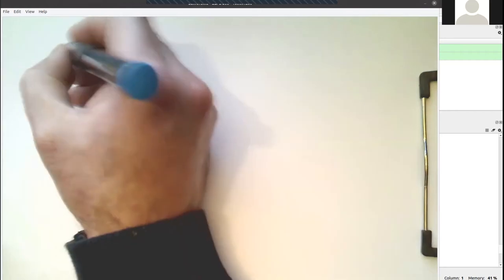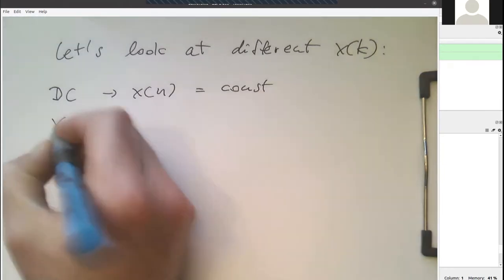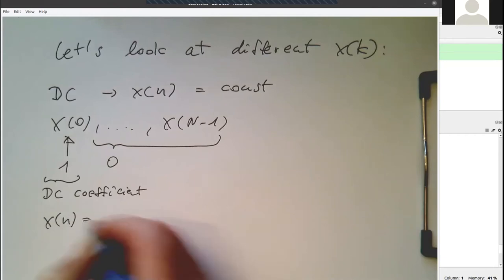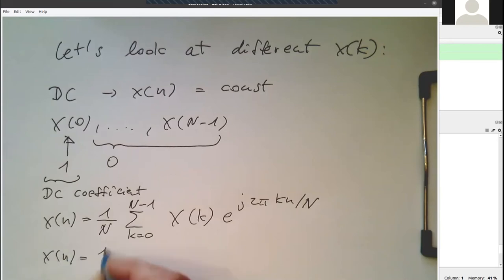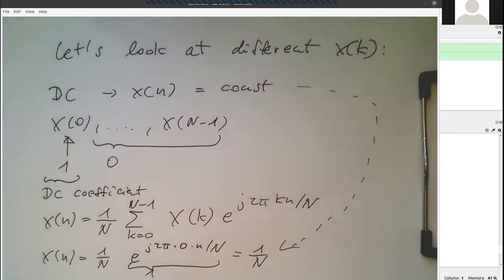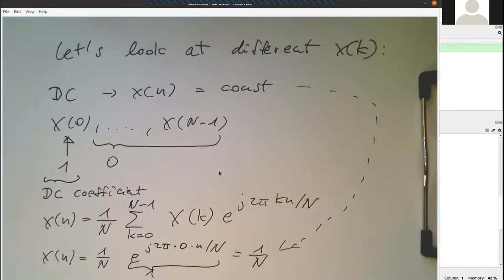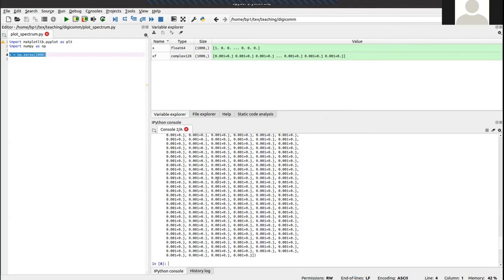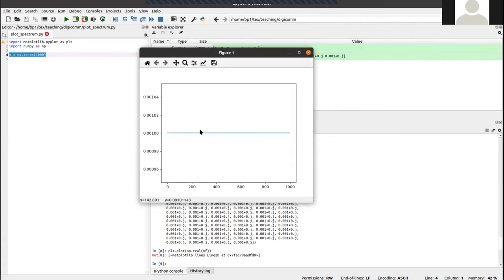OFDM: Creating DC with the IDFT (0003,py)